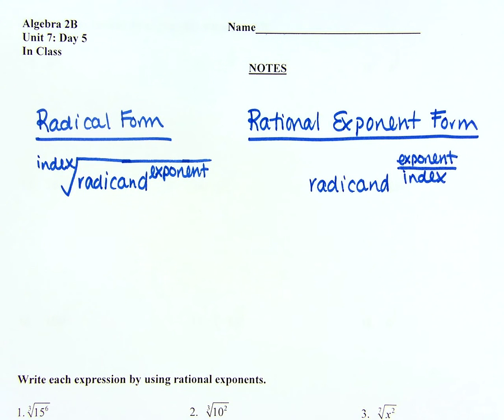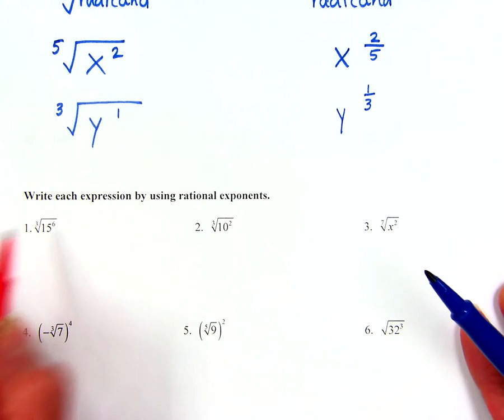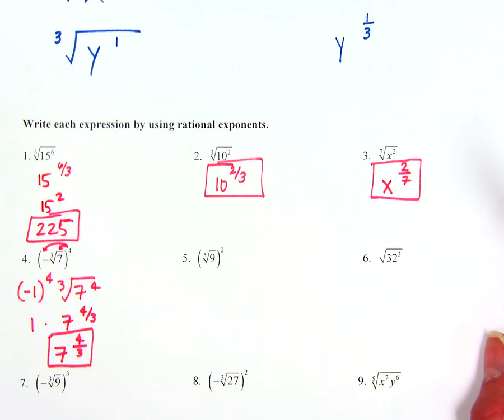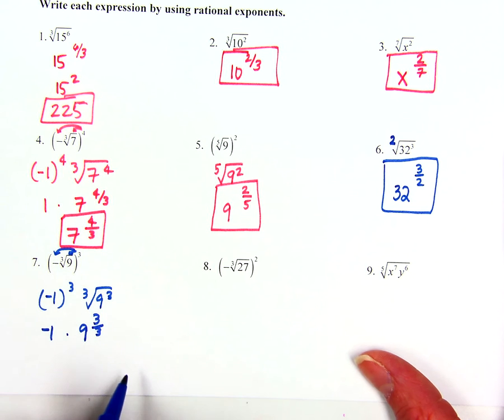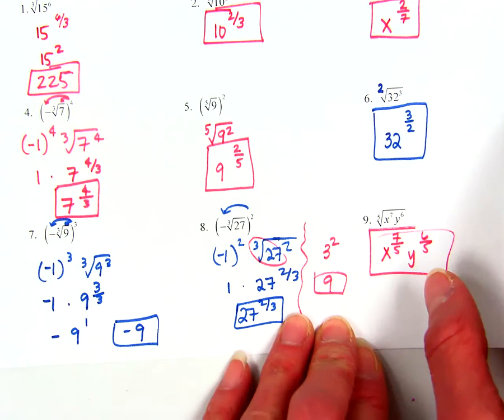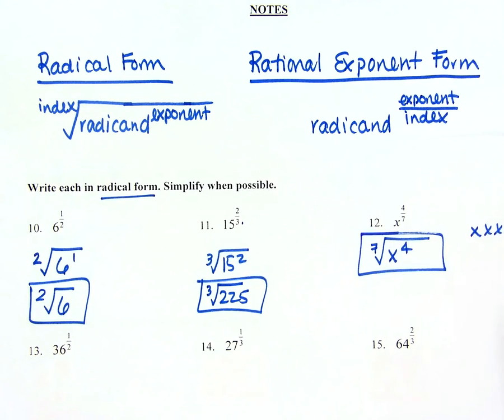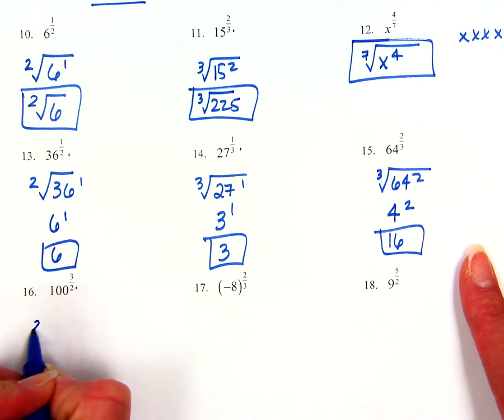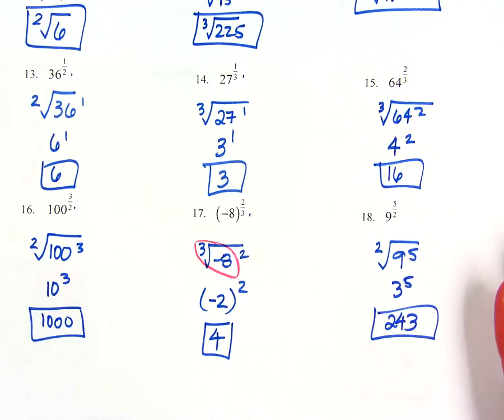1516 Unit 7 Day 5 Video Notes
Rational Exponents (converting to and from radical form)